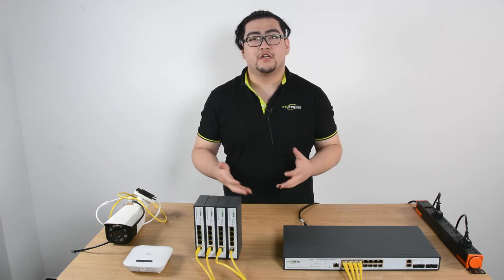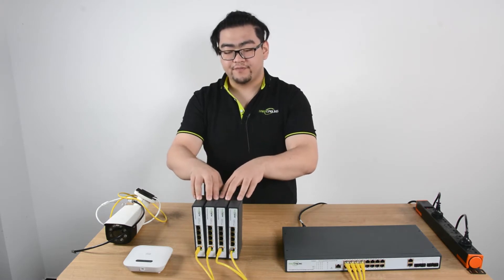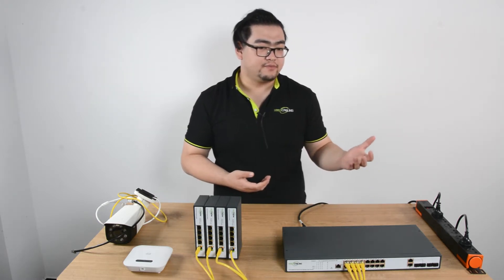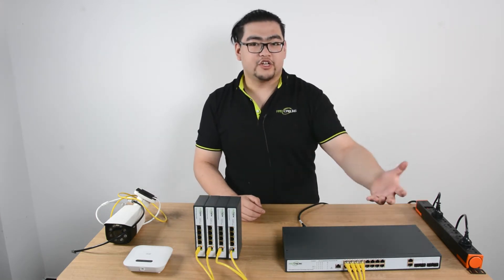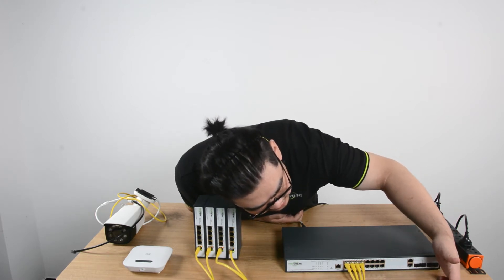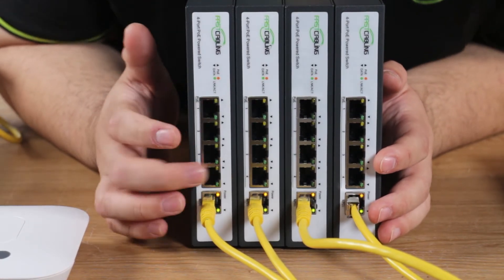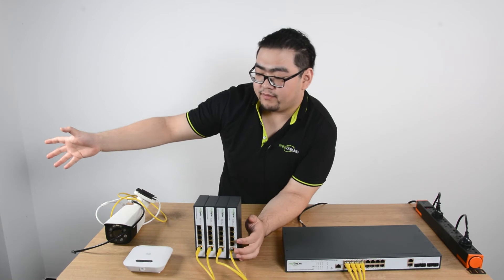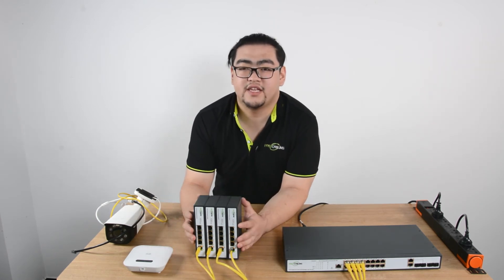Expand PoE Ports for IP Devices with 4 Port PoE Powered Switch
This video talks about how to set a 16-port POE switch at the central control room, then connect 4-powered switches for remote sub-networks. This setup is most often used in building which has multiple rooms, each room will have its own mini-network system.